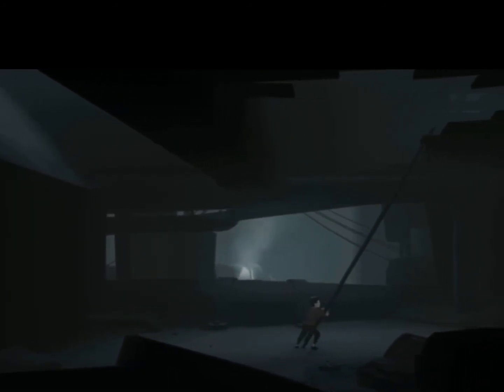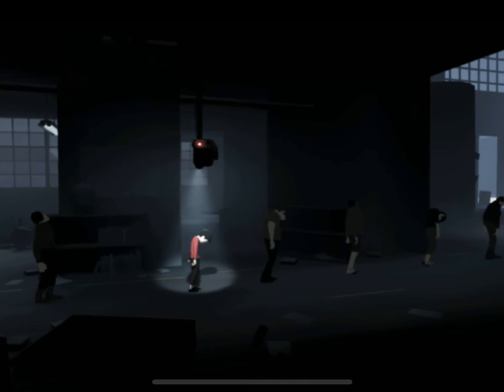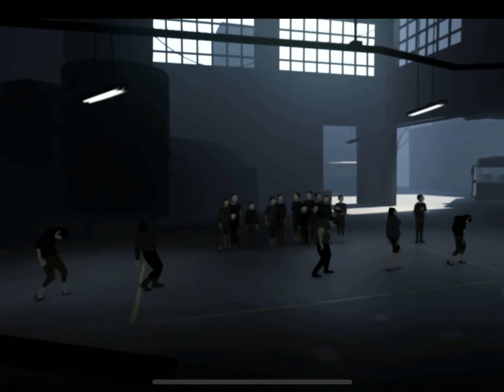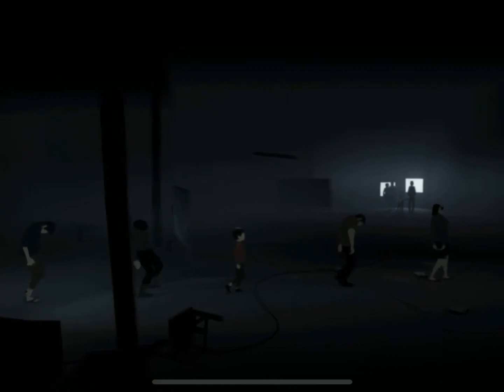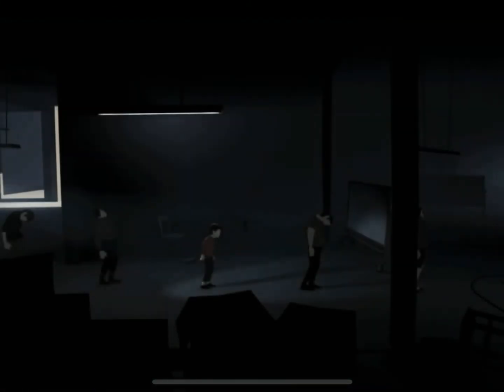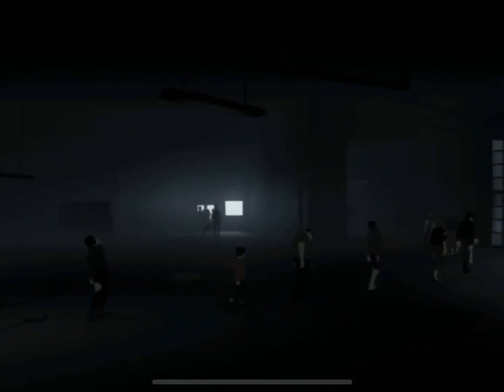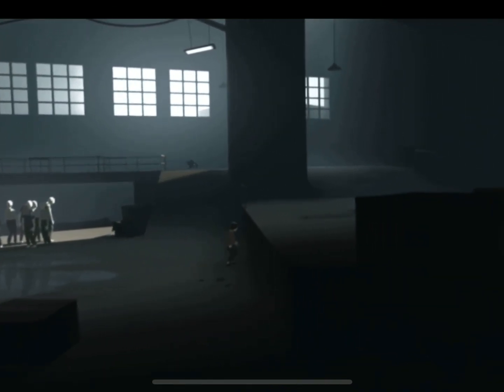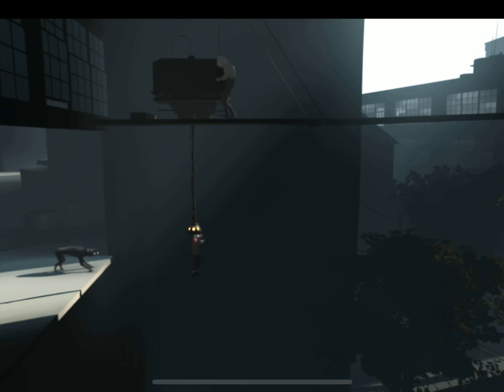Inside Part 3: More dogs, droids, and more sneaking around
This is part 3 of my Inside Playthrough, a game with a boy surviving a dystopian world where nothing is okay... in this episode I avoid crazed dogs, more bad people and some robotic dangers...